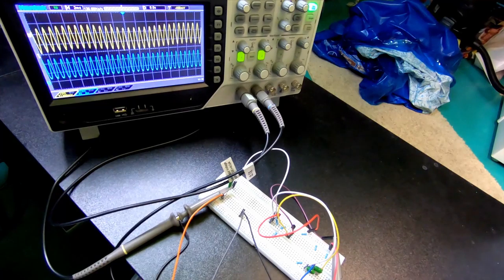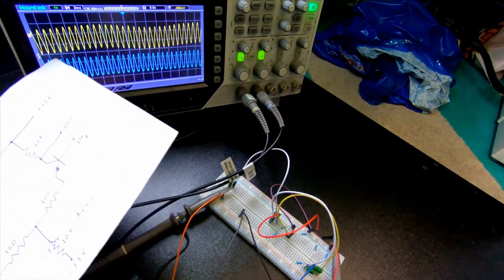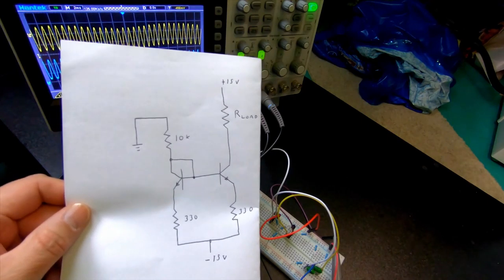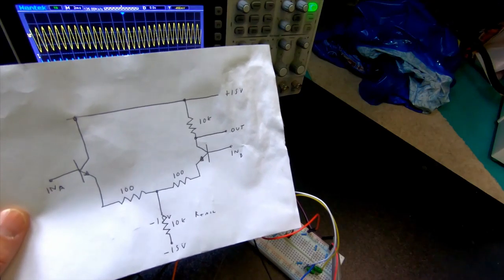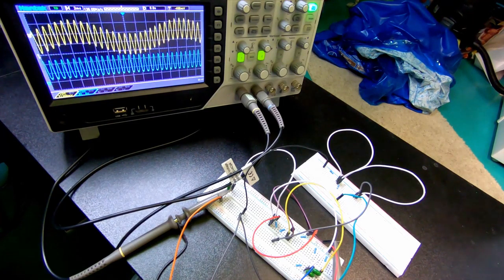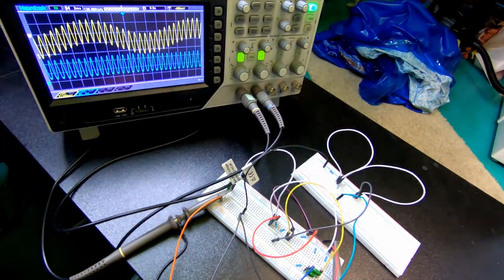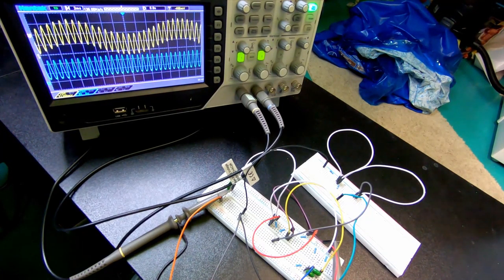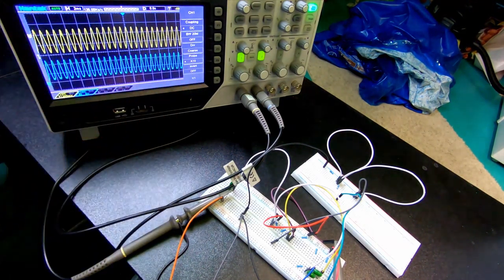Bipolar transistor differential amplifier improvement of common mode rejection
Twitter TheTechRabbit
Instagram thetechrabbit